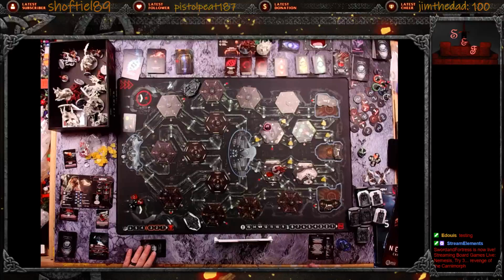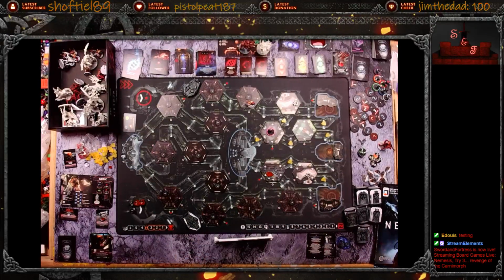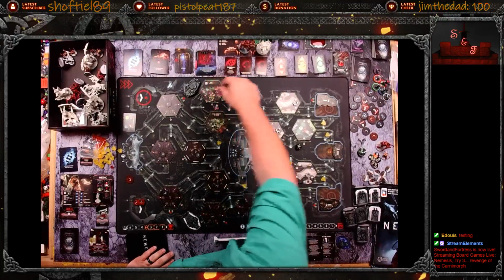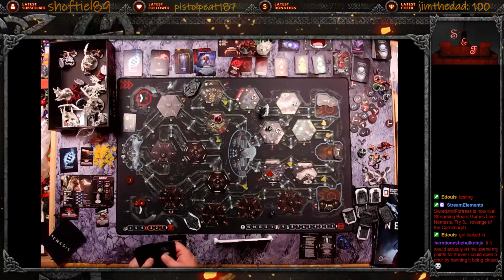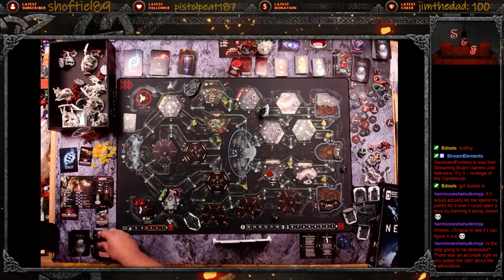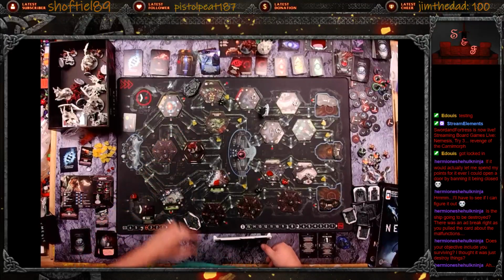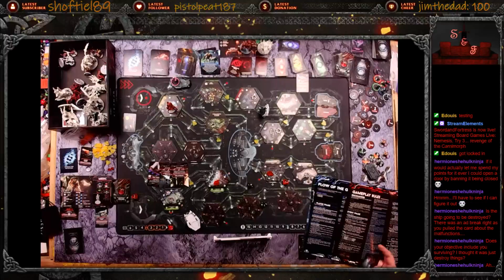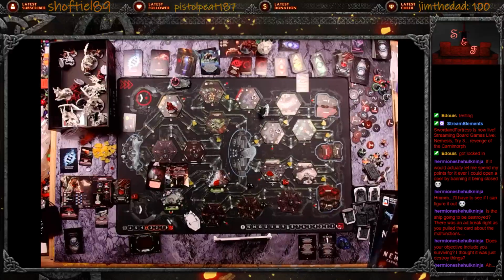Nemesis, Try 3... Pacifist Medic Run!!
Can we win a solo run with the Medic???